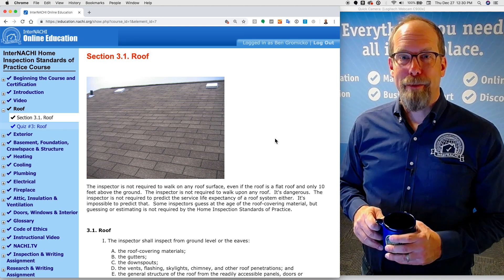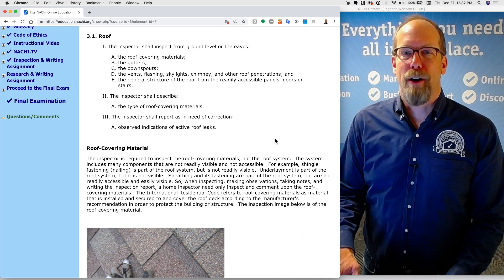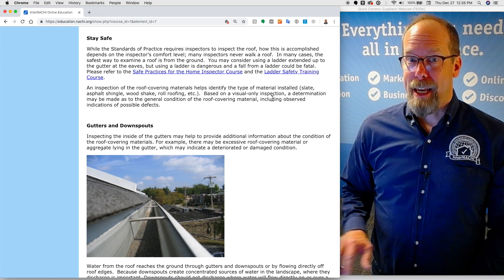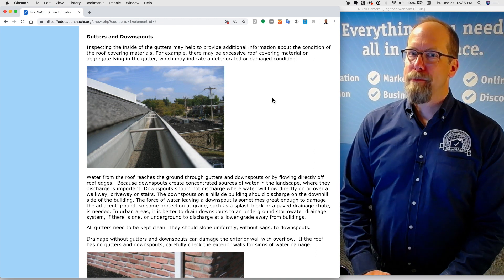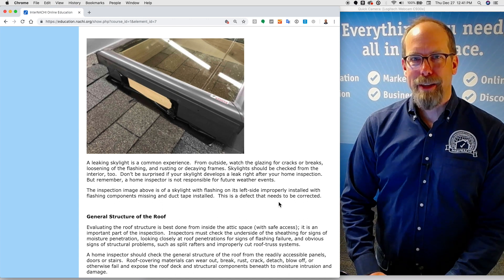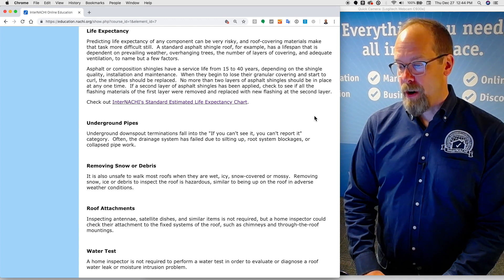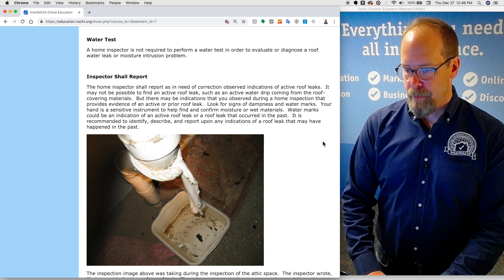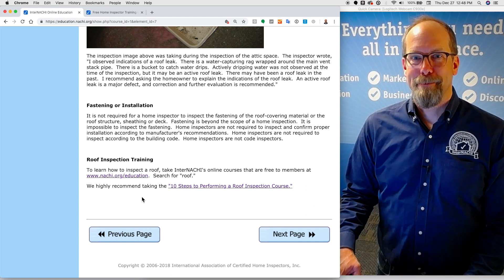Roof Section of the Home Inspection Standards of Practice Course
Students play this video while progressing through the Roof section.  to take the free, online nationally-accredited course for home inspectors.